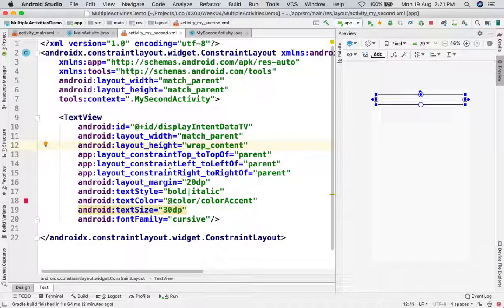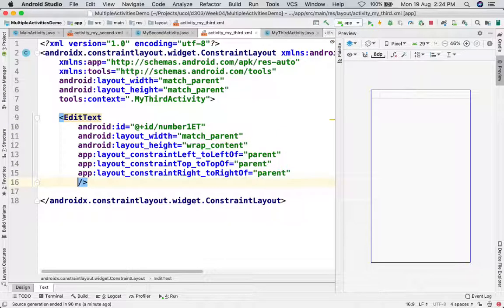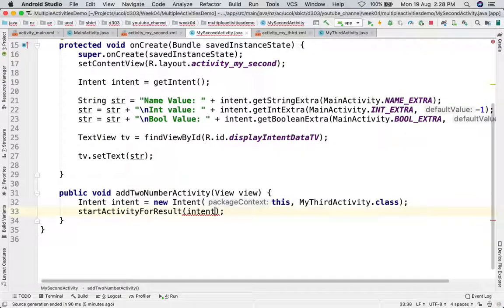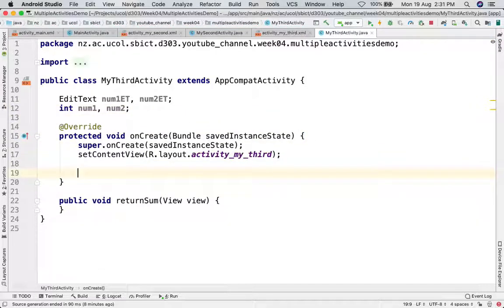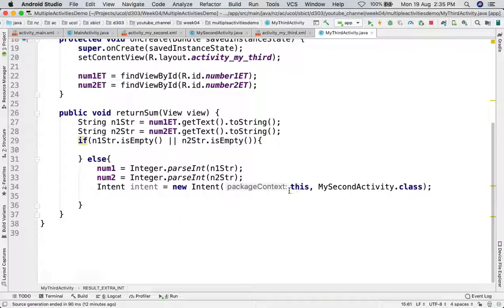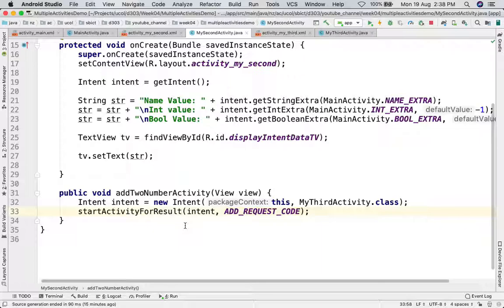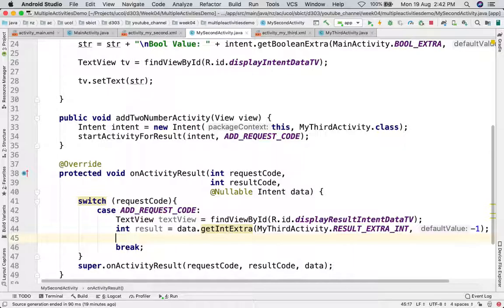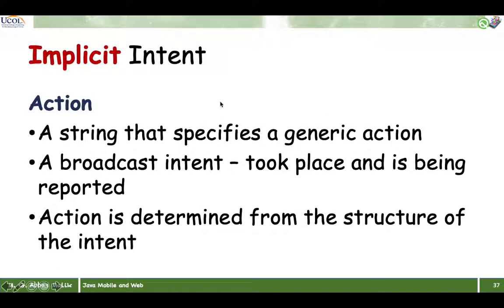2019_S2_D303_011 Event Driven Programming, Multiple Activities, Intent Object, ActivityForResult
In this video, We will learn how to access UI components in our Java code and how to program different events like Click on these UI components. We will also discuss the Intent class and its importance in the Android Project. We will also discuss how we can start another Activity using the Intent object and StartActivity() method. How we can add extra information in the Intent object and how we can retrieved them in the receiving Activity and process the information. We will also learn how to start an Activity for results using startActivityForResult() method and how we can receive the results from the other activity by overriding onActivityResults() method in the calling activity.